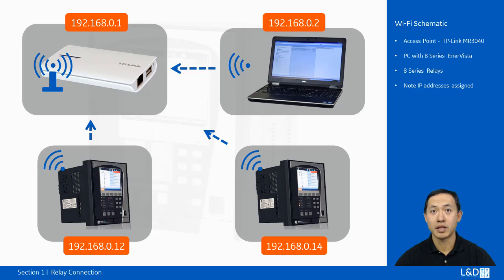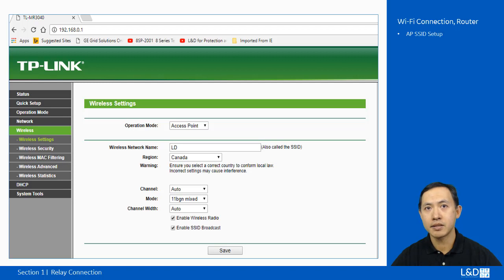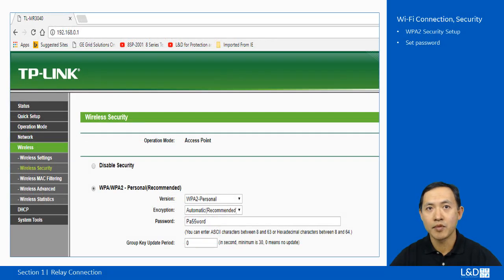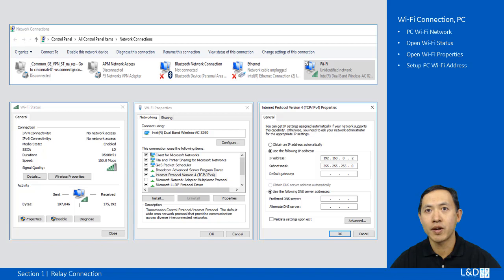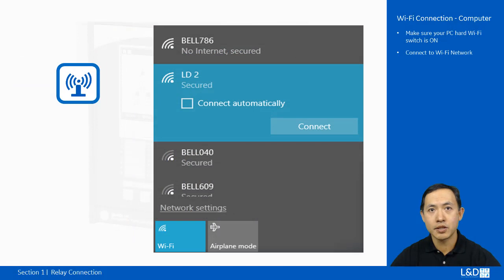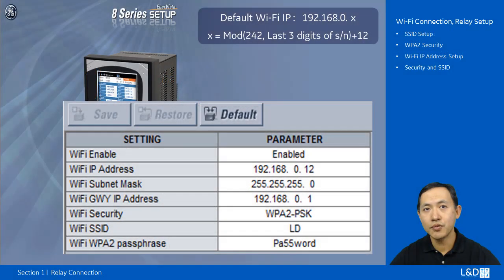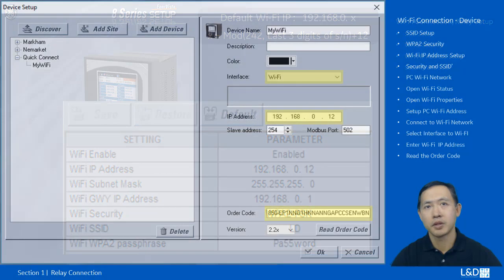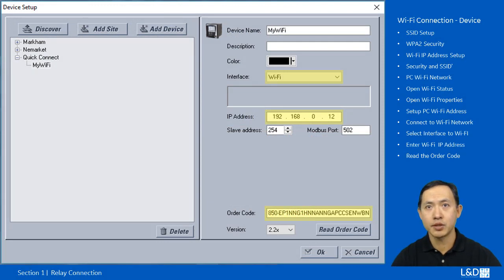8SP-1003 l WiFi Connection v1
This video shows how to setup the Ethernet Connection on the 8 series relay